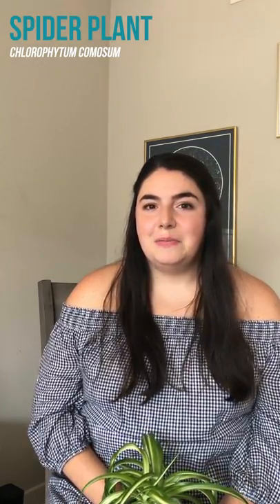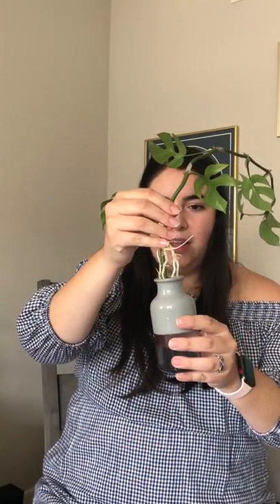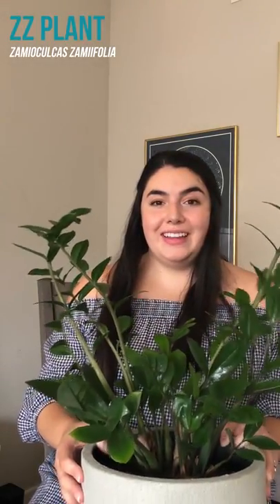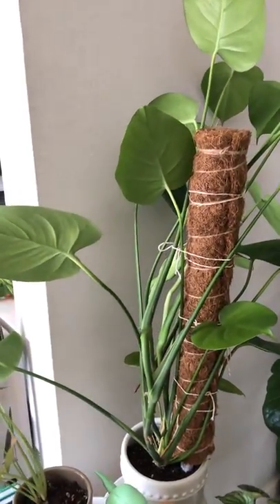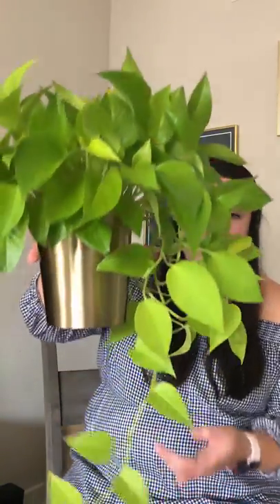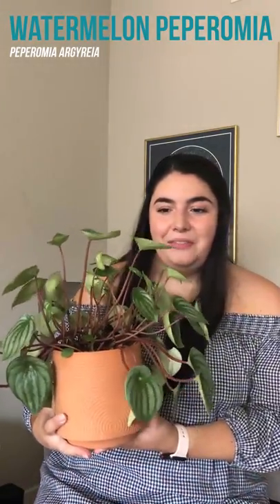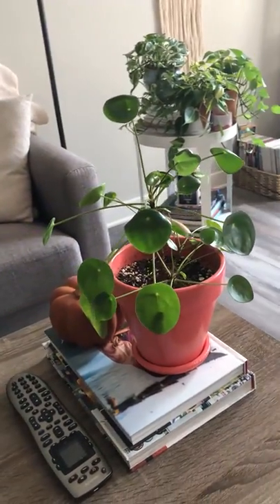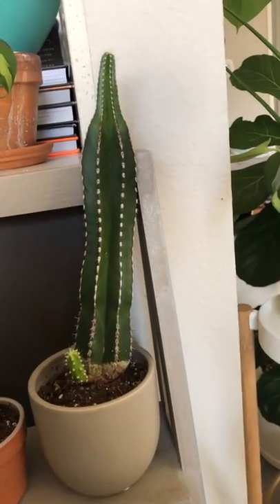2020 Plant Collection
Testing out the YouTube waters with an upload of my plant tour which I recently shared on IGTV!

MUSIC
We Got Something by LiQWYD